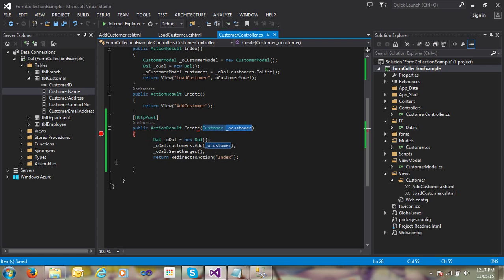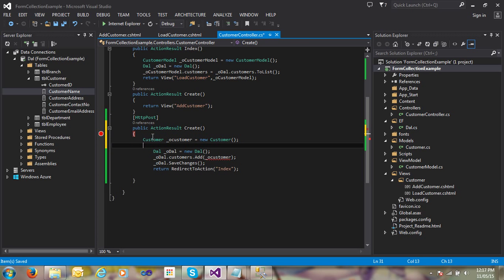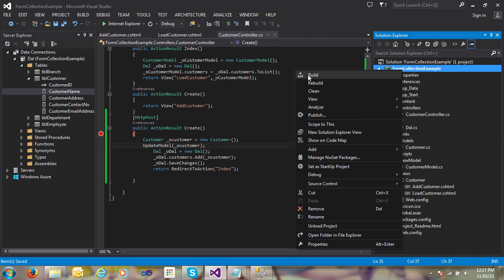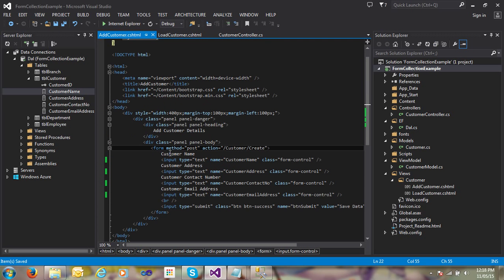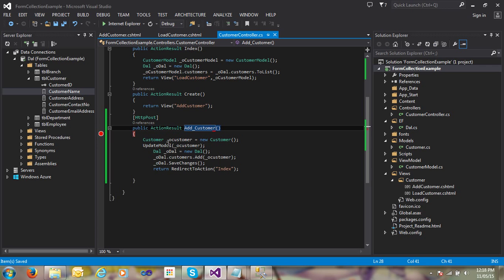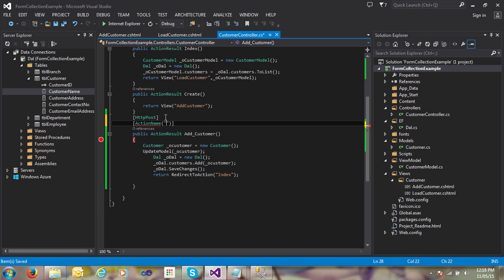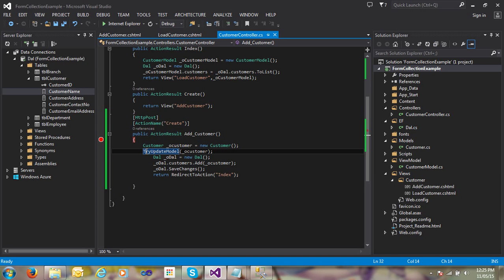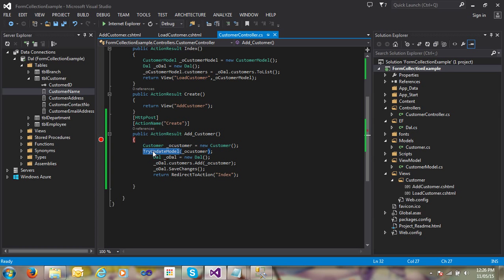MVC Training Part 17 UpdateModel And TryUpdateModel in Asp Net MVC